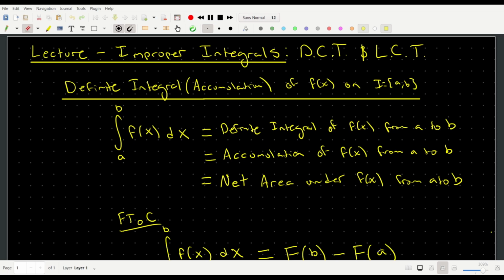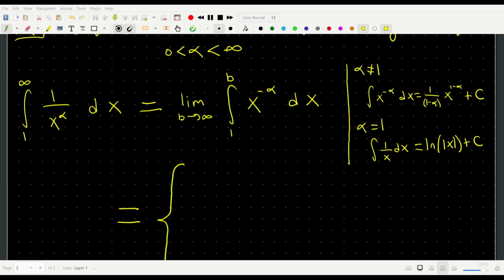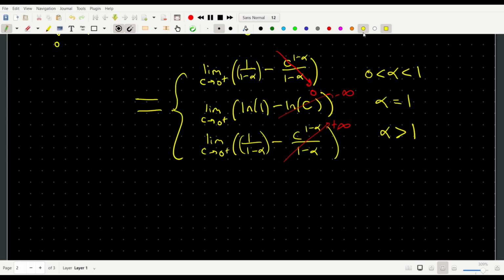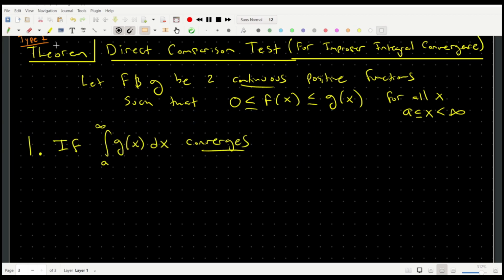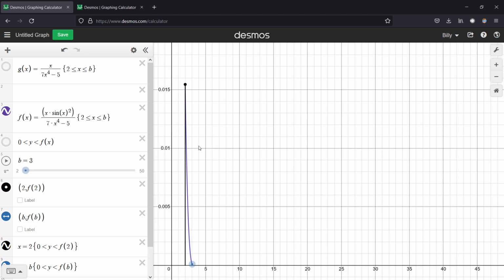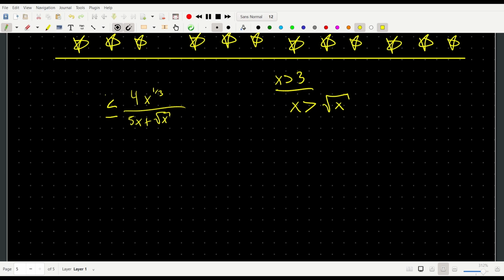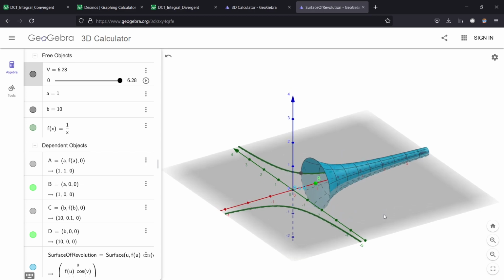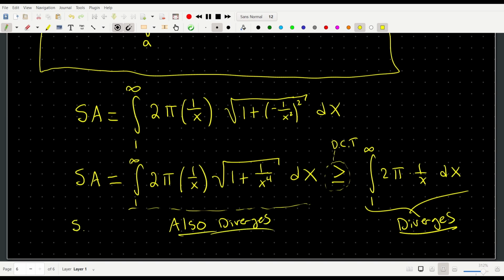Lecture05: Improper Integrals and the Direct Comparison Theorem for Improper Integrals